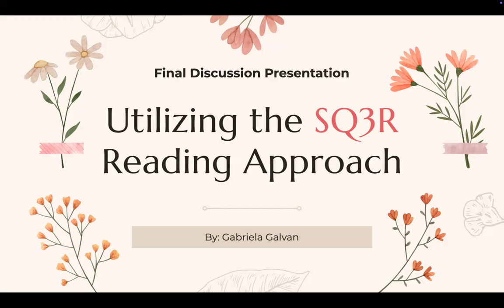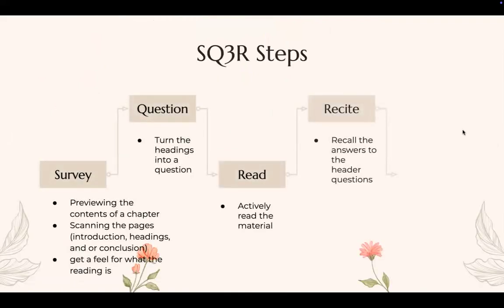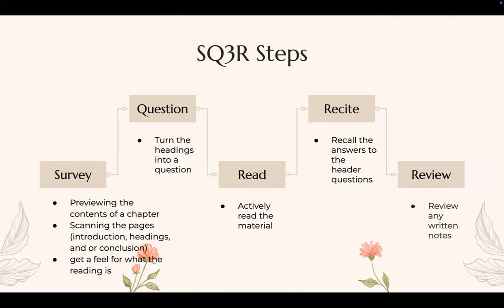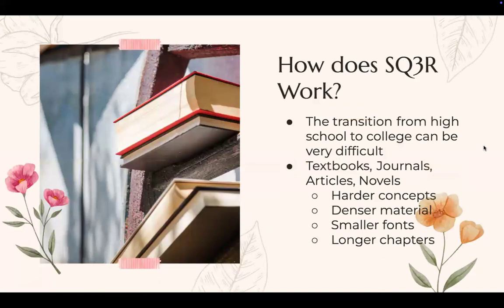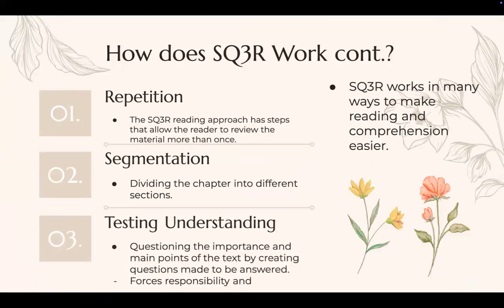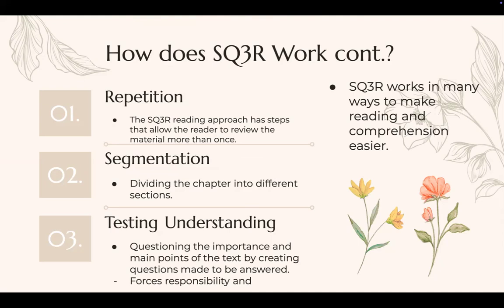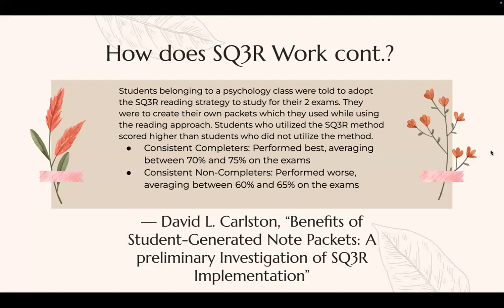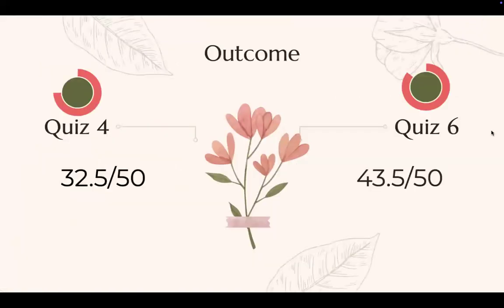EDUC 010 Final Presentation- Utilizing the SQ3R Reading Approach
EDUC 010- Winter 2025